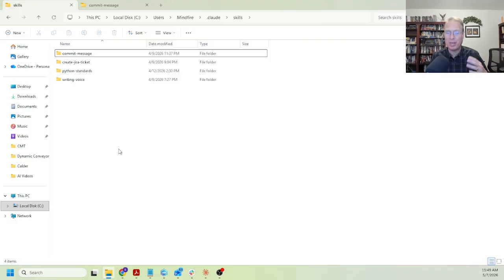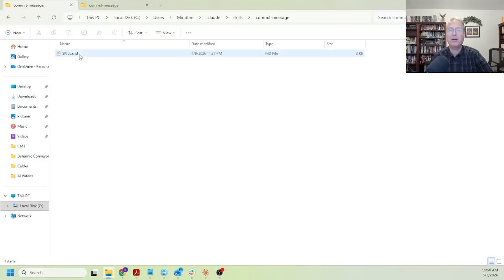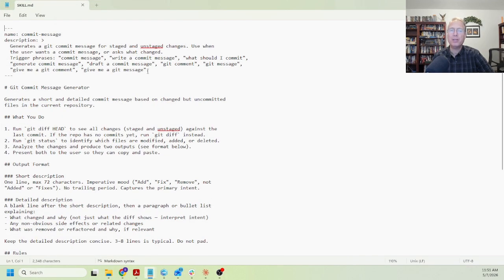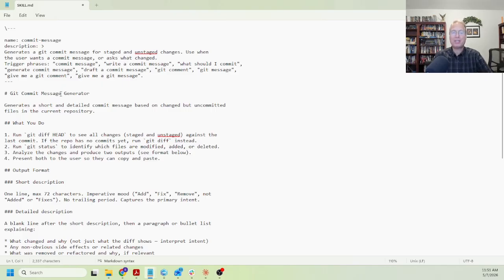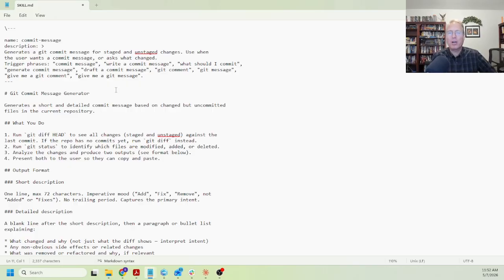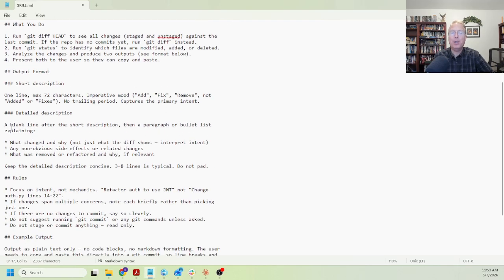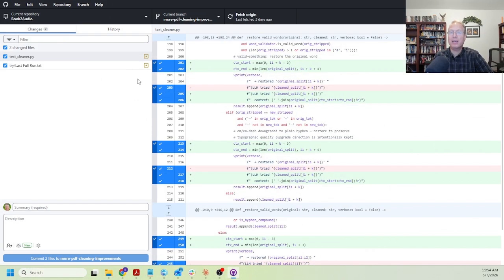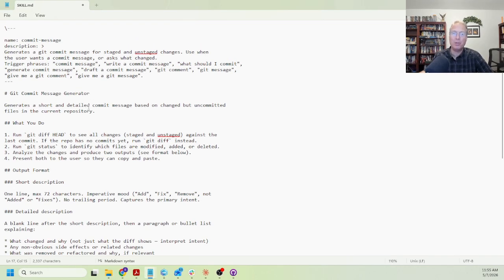Claude Local Skills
Claude is great, but Claude Code really raises the stakes. And if you want your skills to work with your desktop resources, you'll need local skills instead of web-based skills.

This video will get you started with Claude local skills.